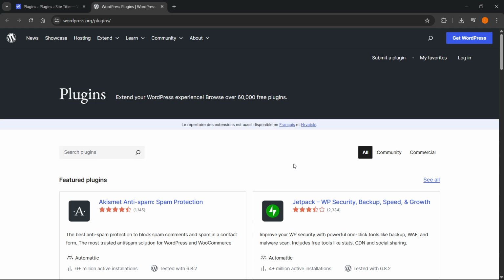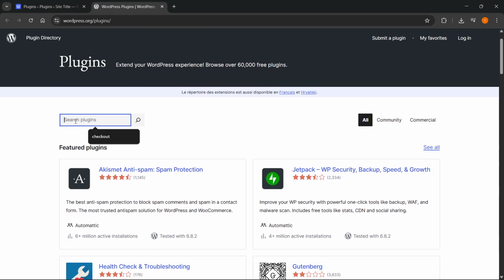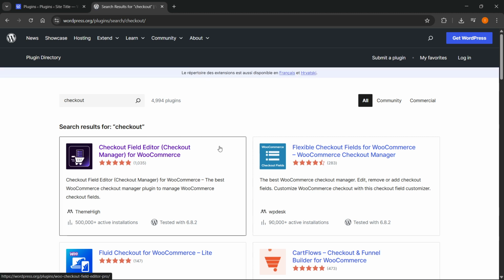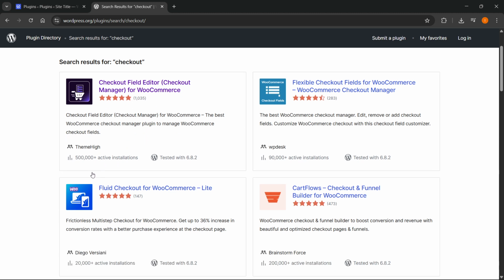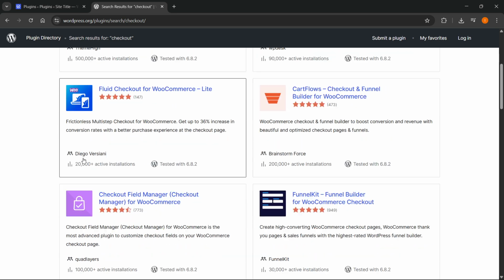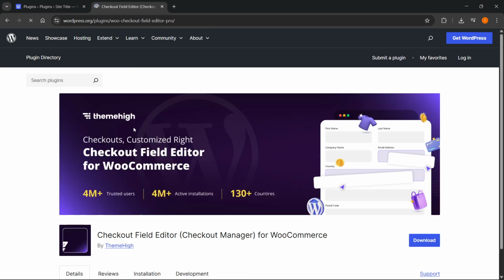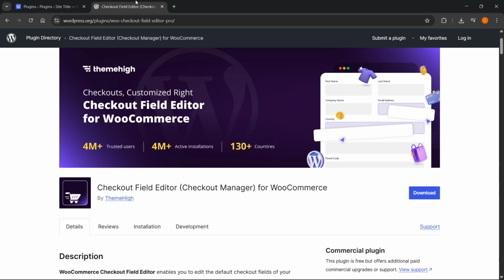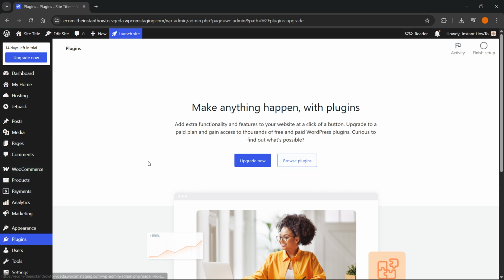How To EDIT CHECKOUT PAGE In WooCommerce (QUICK & EASY) 2026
In this video, I'll show you how to edit checkout page in WooCommerce. This is a full guide on how to customize and manage your WooCommerce checkout page in 2026. In case you've been trying to edit the checkout page in WooCommerce, this is the video you need to see!